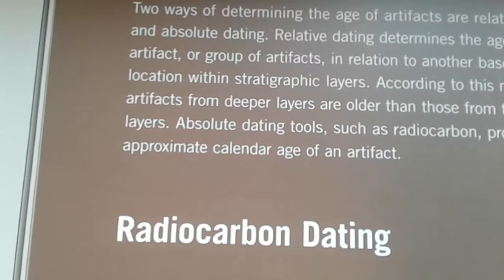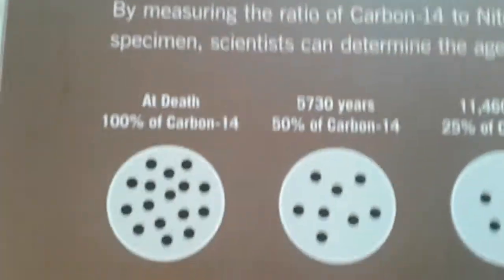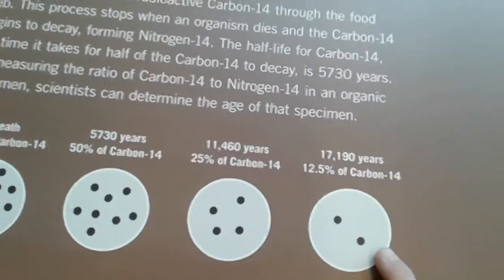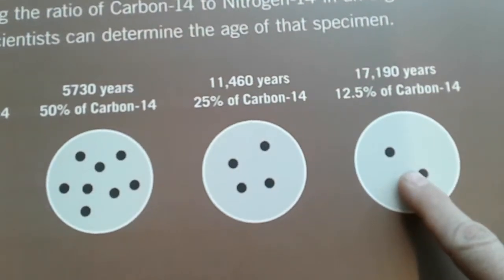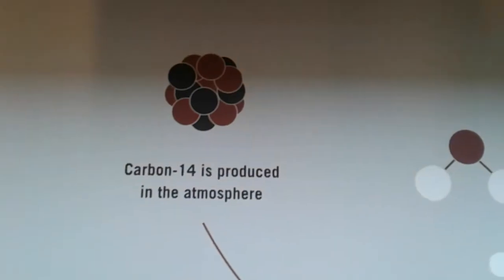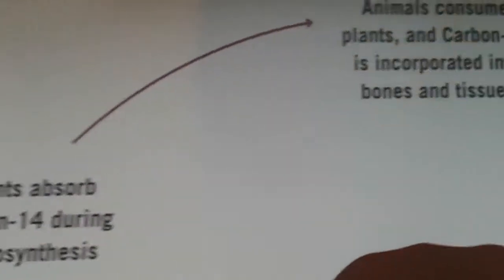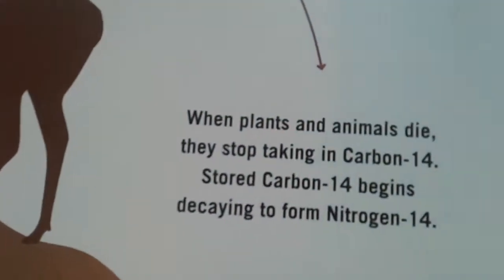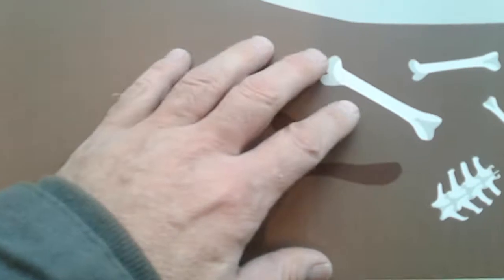Radiocarbon dating problems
Absolute dating